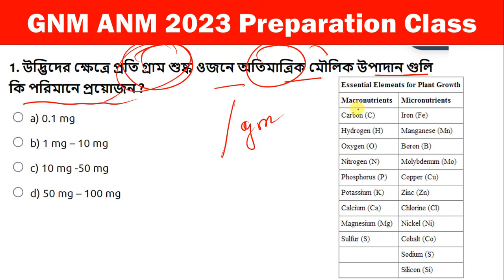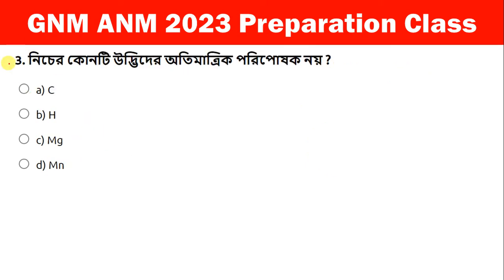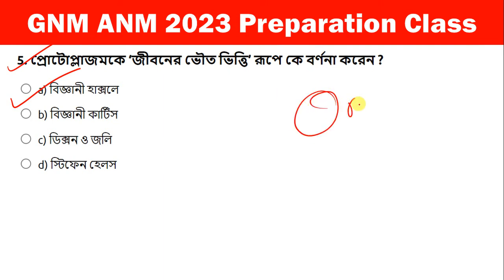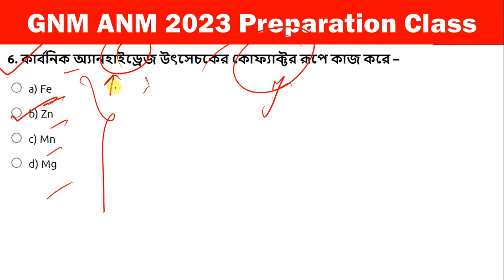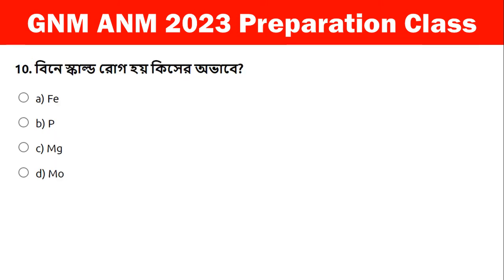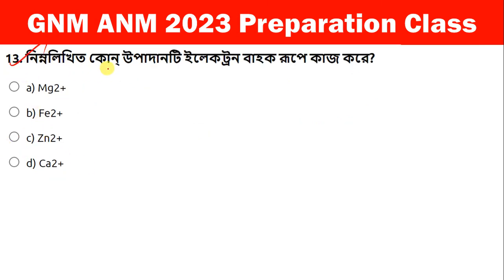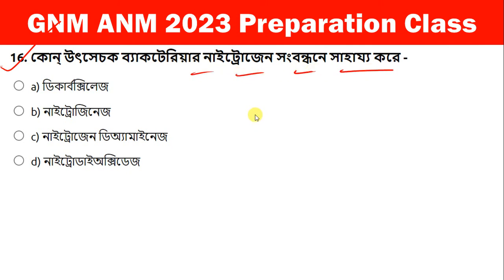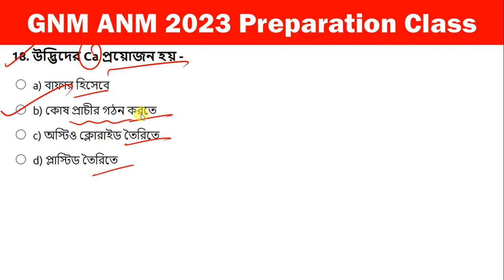Life Science MCQs (3rd Class) | GNM ANM 2023 Exam Preparation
Free Mock Test 👩‍⚕️ JOIN OUR WHATSAPP GROUP 👩‍⚕️
👩‍⚕️ FOR PAID BATCH 👩‍⚕️
👩‍⚕️ Free Mock Test and Quiz 👩‍⚕️
🎯 আমাদের PAID Class এ আগ্রহী ছাত্র- ছাত্রীরা, আমাকে Whatsapp করো 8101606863 এই নাম্বারে ।